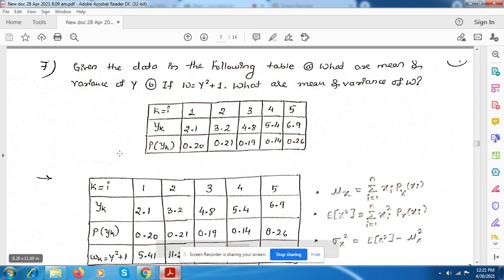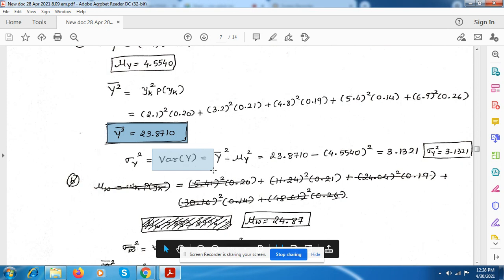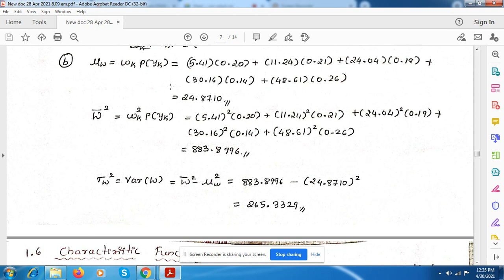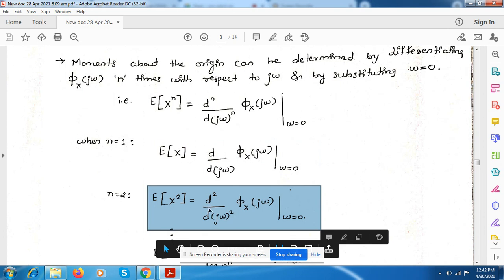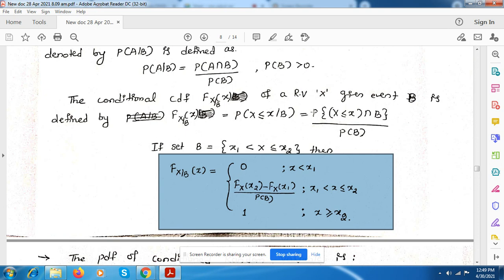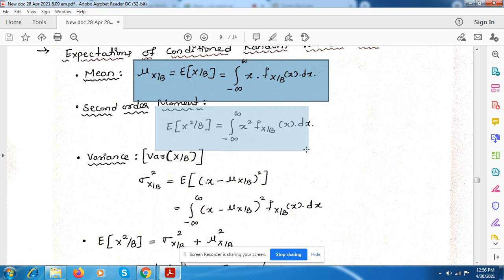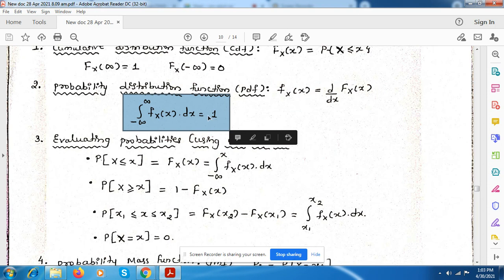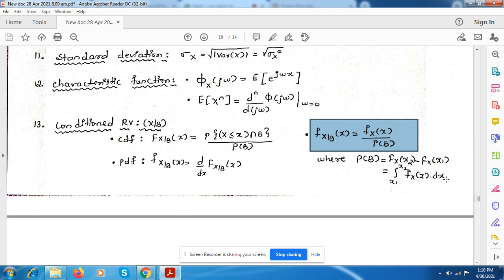Module 1- Characteristics Function, Conditioned Random Variable, List of formulas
Characteristics Function, Conditioned Random Variable, List of formulas